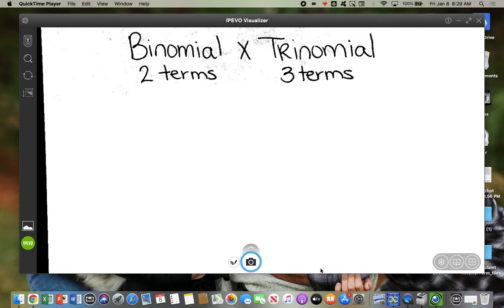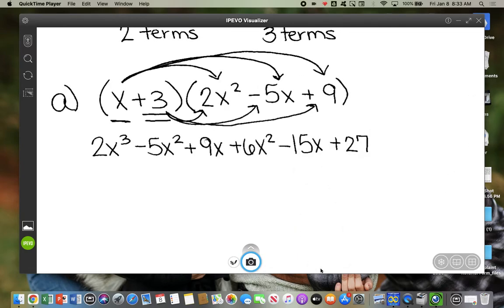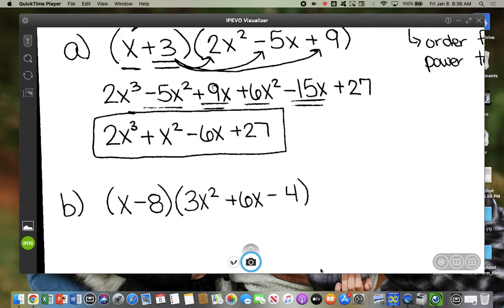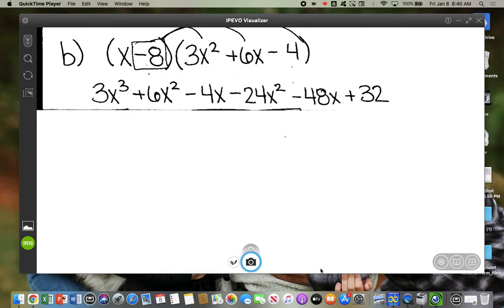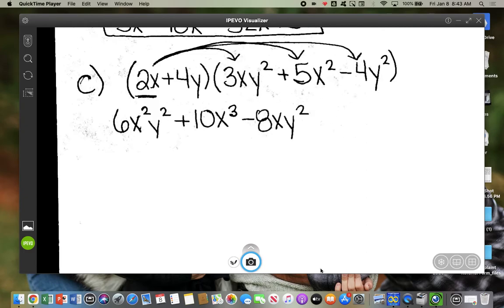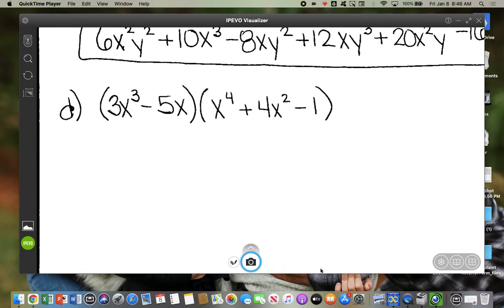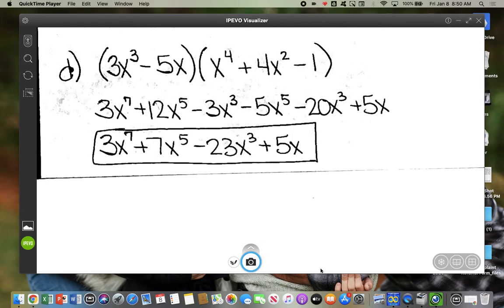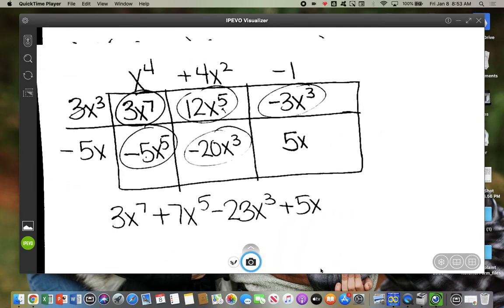Binomial x Trinomial (Alg 2 Jan 8)